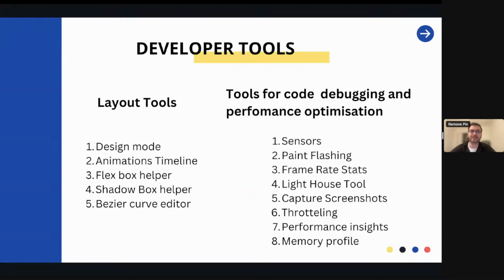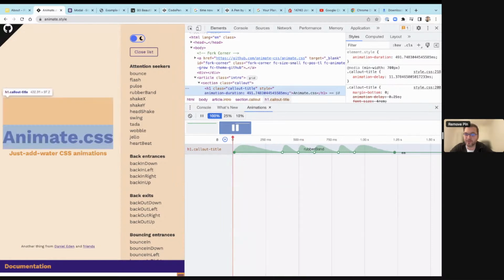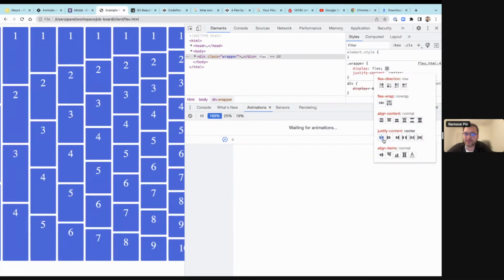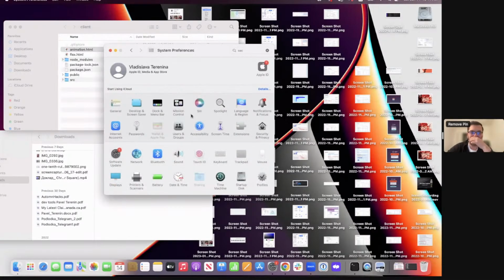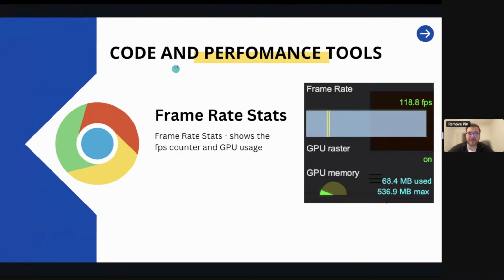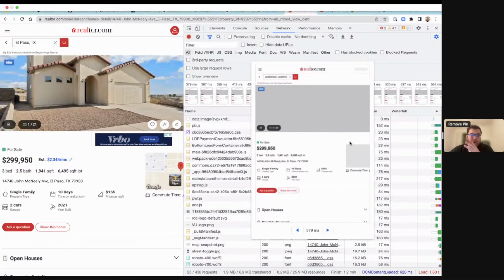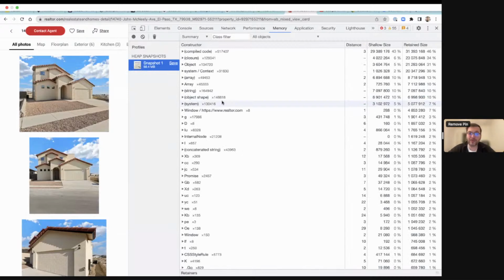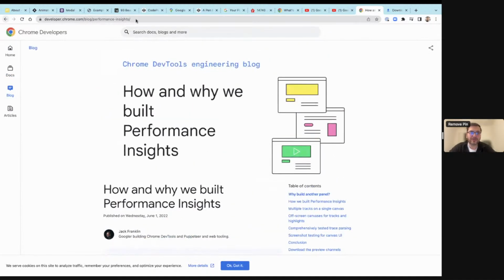Workshop: Useful Dev Tools for Web Developers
Browser development tools can come in handy as they can help web developers test and resolve issues inside the environment the application is supposed to run. I am going to  do an overview of the most useful devtools provided by browser API, that makes you more efficient as a developer, and your application more robust.